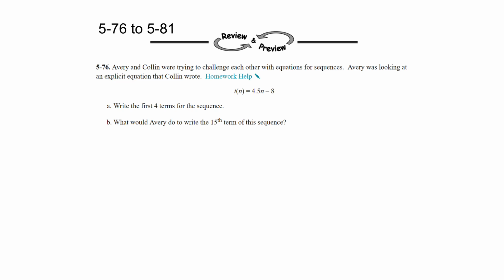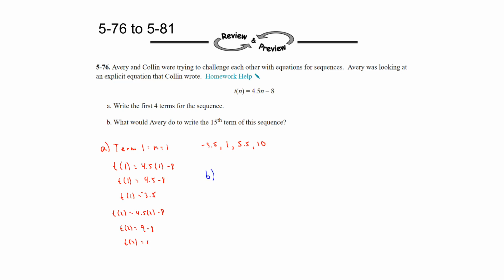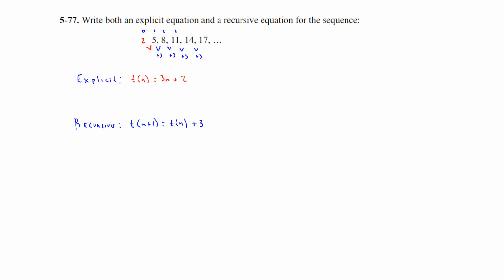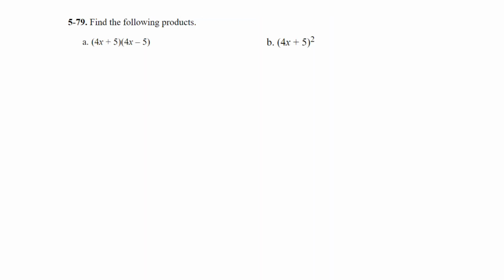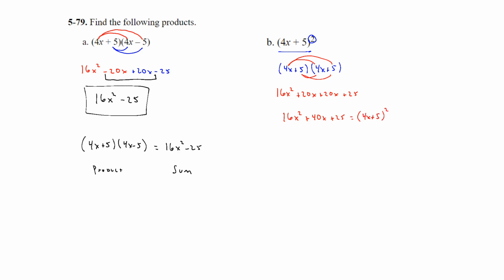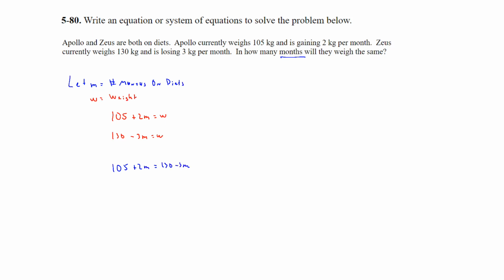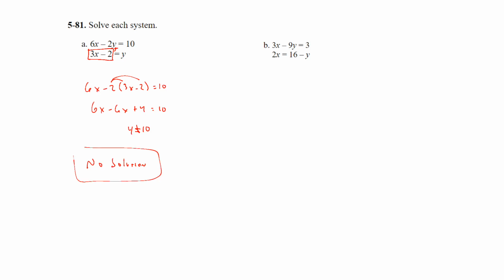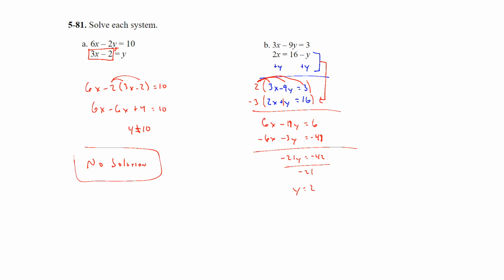CCA 5-76 to 5-81 (5.2.3)